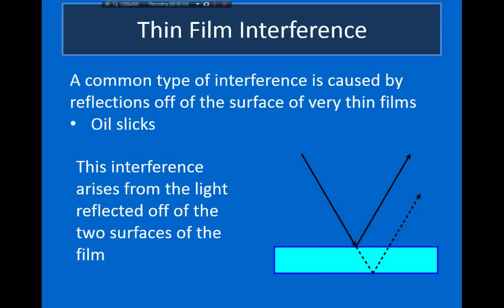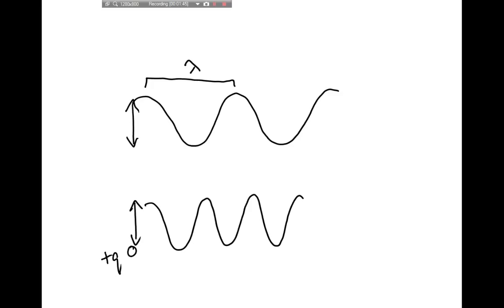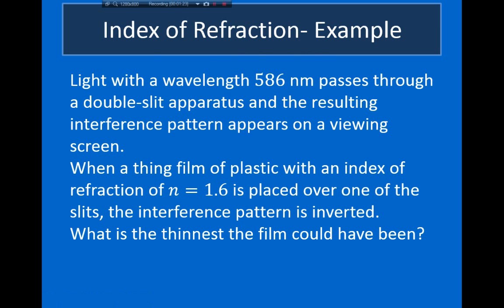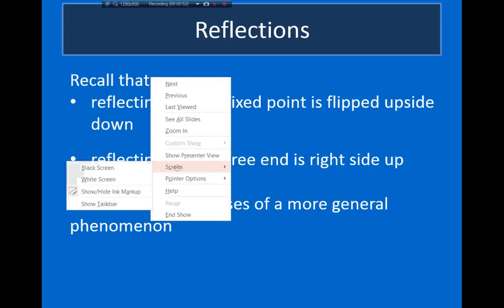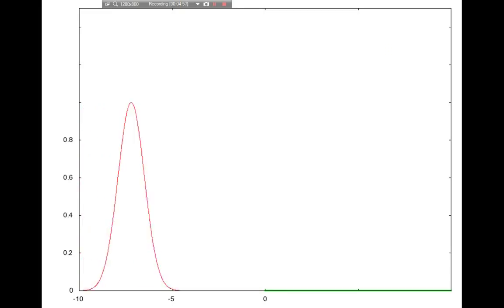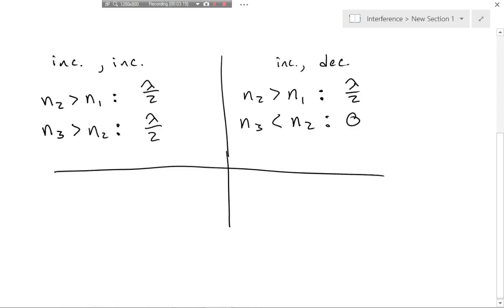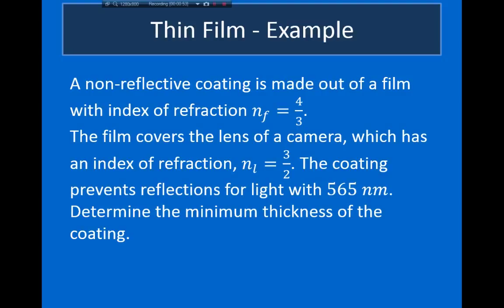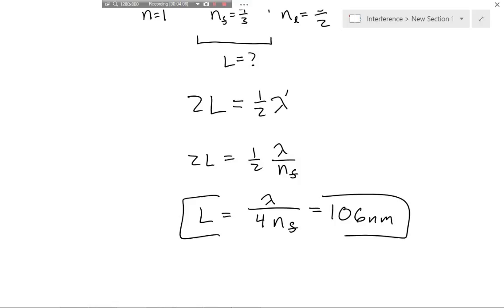WAHS - AP Physics: Thin Film Interference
Lecture about thin-film interference.